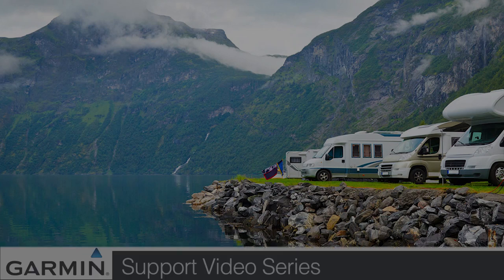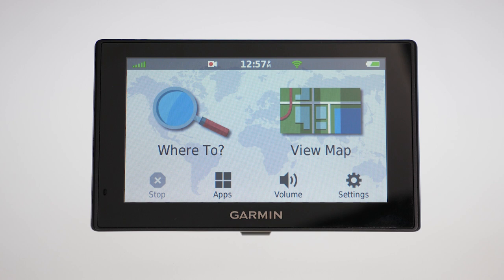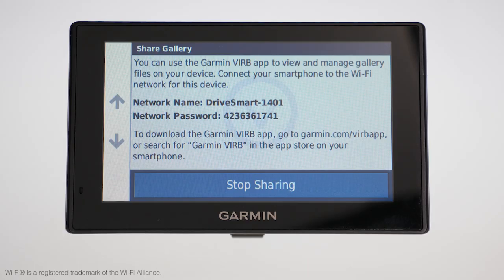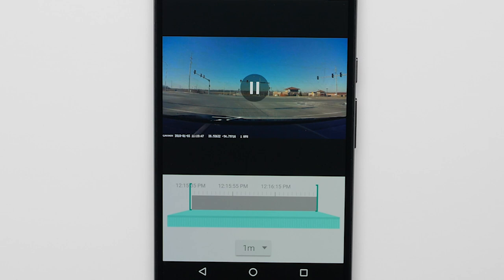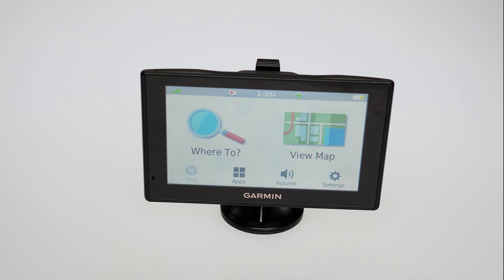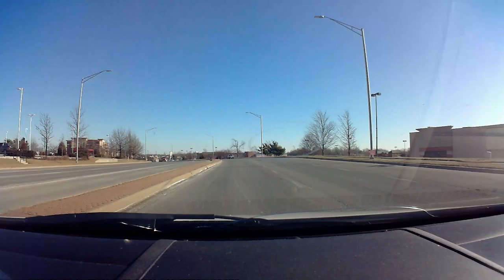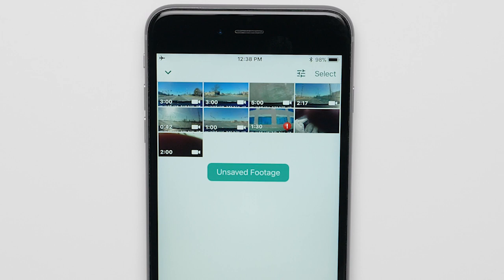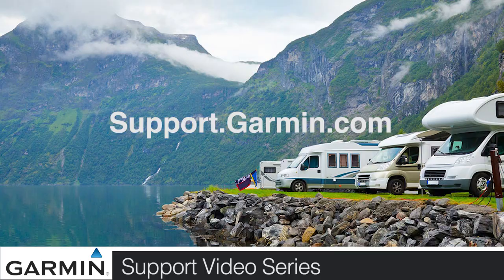Support: Garmin DriveAssist™ 51- Working with Video Footage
Using a compatible Android™ or iOS device, learn how to view, share & download footage from your Garmin DriveAssist™ 51 with the Garmin VIRB mobile app.